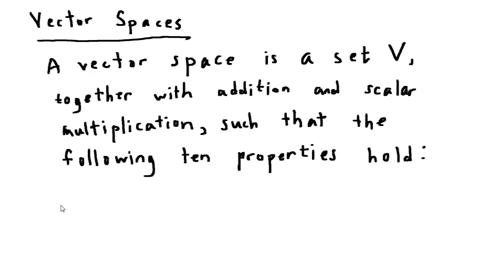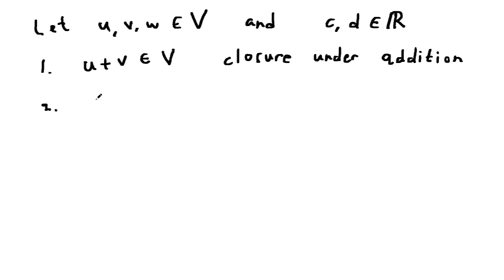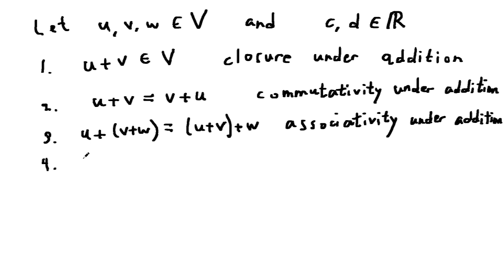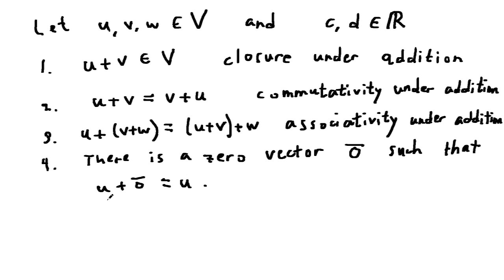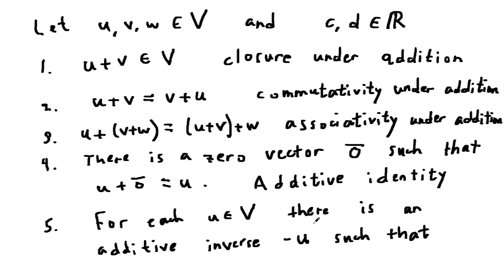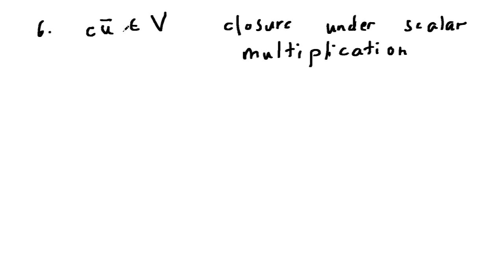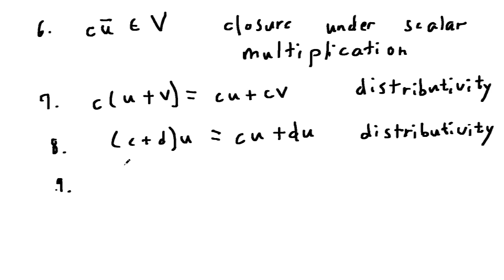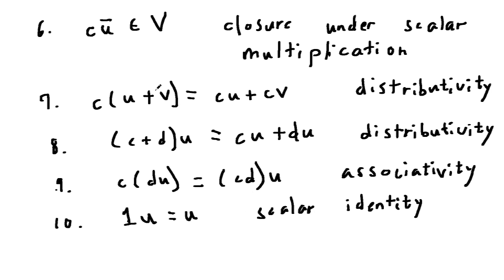Vector Space Definition